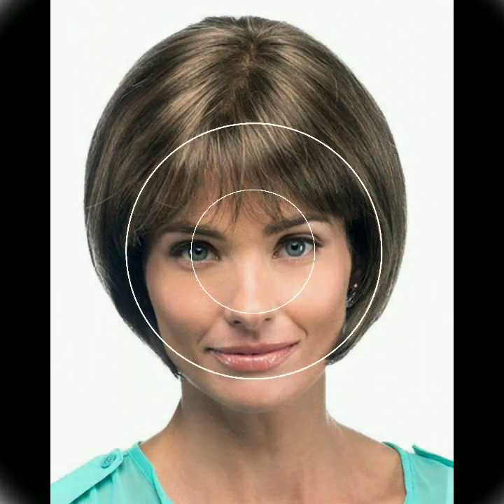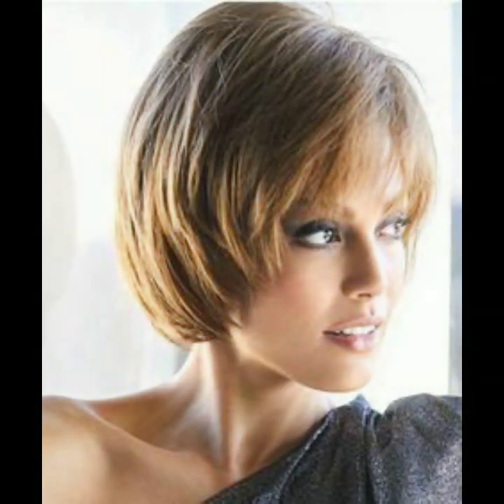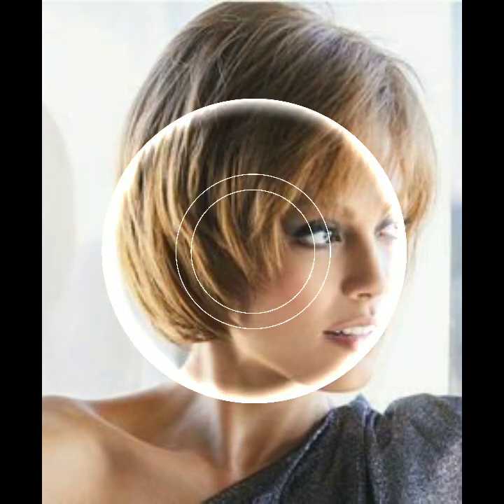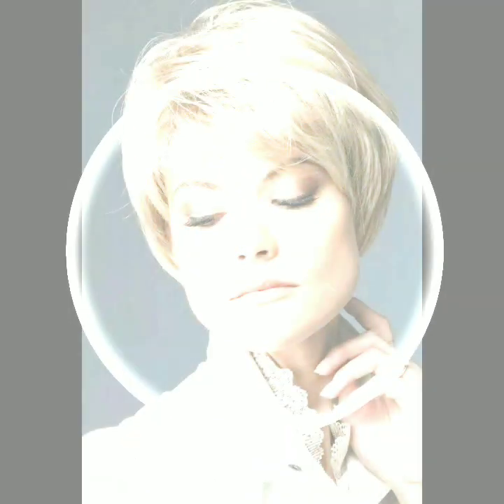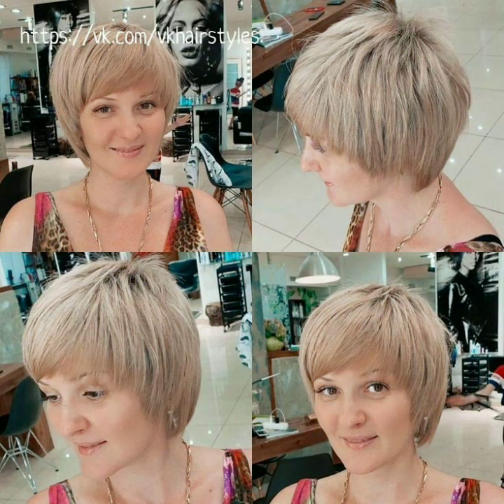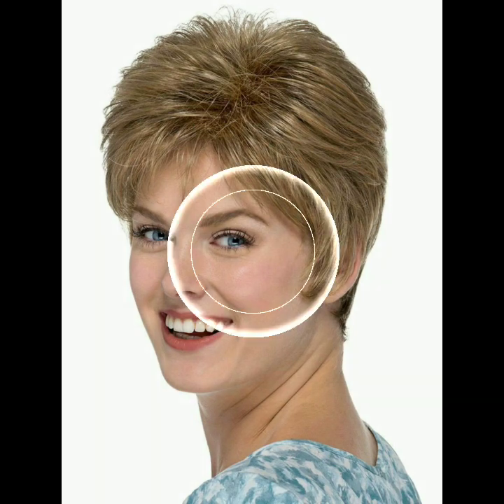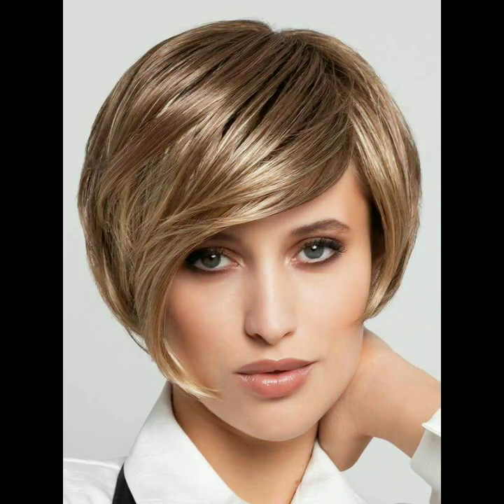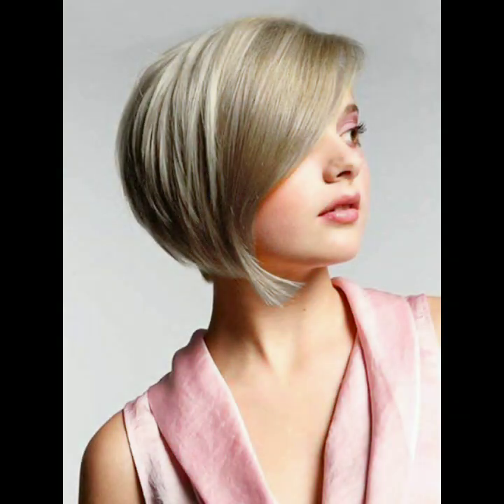Outstanding Short Stacked Bob Haircut and Hairstyles For Round Face 2024